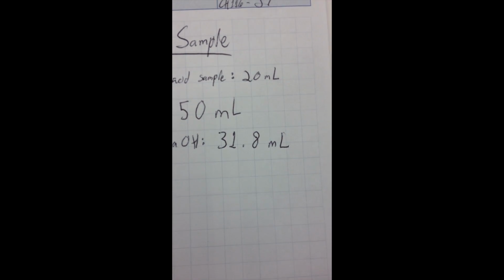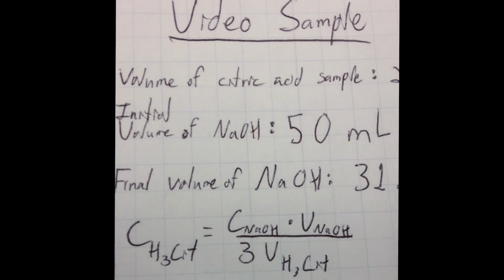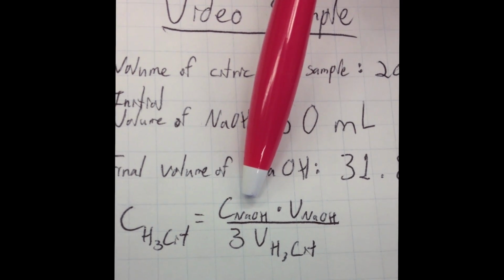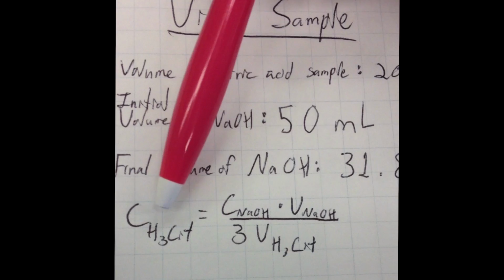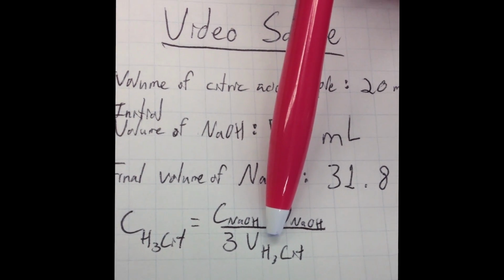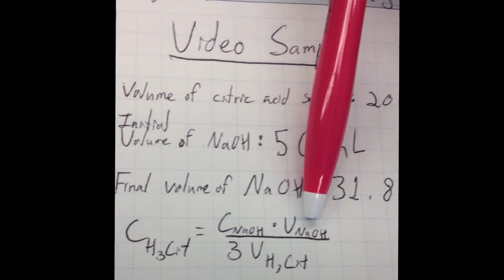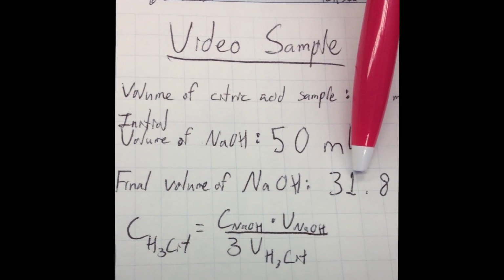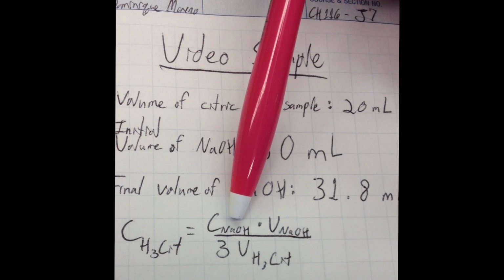General Chem 116 Titration Video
Jared Jones, Dominique Moreno, Katie Swint